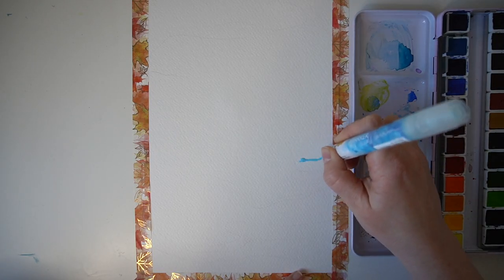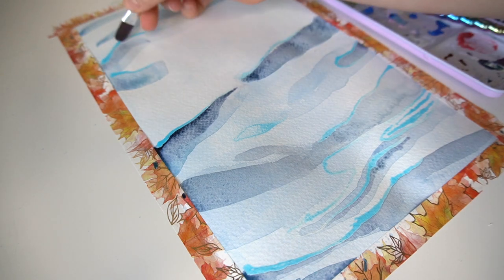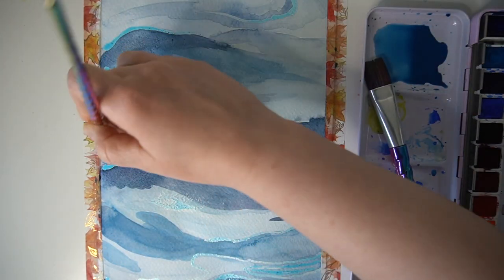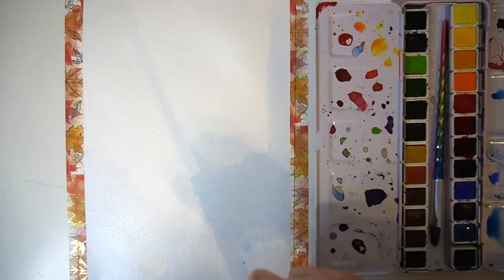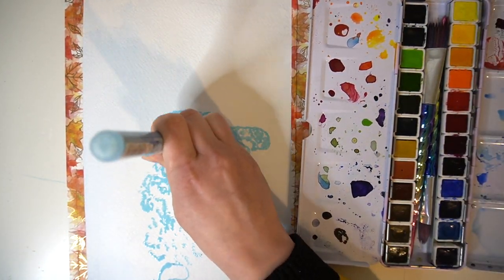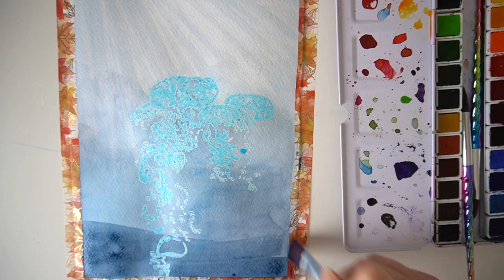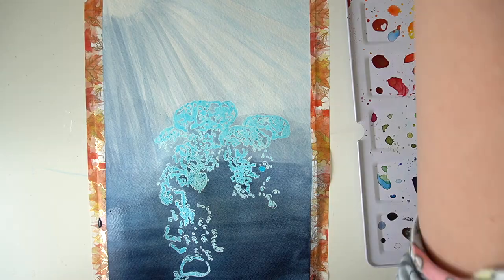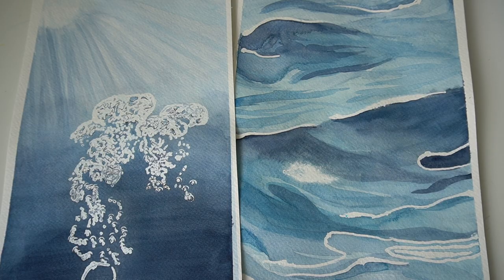Masking Fluid Painting Ideas | painting water with watercolour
In this video I show you some masking fluid painting ideas, using my Goya masking fluid pen. I'm painting water scenes with my Paul Rubens watercolour paints for this video.

The first painting is created by using my masking fluid pen and adding streaks of masking fluid across the paper, to show where the highlights of water will be. I use the blue paints in my Paul Rubens watercolour set, varying my tones from lights to dark. I add in variations of tone across the paper, to show where the dark shadows of the water will be. Once I'm happy with my painting, I allow it to dry fully, before peeling the masking fluid off to reveal the highlights.

For the second painting I use the masking fluid to show bubbles rising in water. I add the bubbles in free hand and in an organic nature. Once the masking fluid is fully dry I add a wash of paint across the paper. I use a gradient wash to build up the dark tones of the water, to give the impression of depth in the water.
I lift out some of the painting with a damp paper towel, to show light beams streaming into the water.

I'm really happy with both of these abstract water paintings, the maasking fluid works so well for these pieces.

Kreul 18165 Solo Goya Masking Marker Medium Line Width 2 - 4 mm Removable Scratch Tape in Marker Shape for Precise and Edge-Sharp Lines in the Middle of Flowing Watercolour Paint

Paul Rubens Watercolour Paint Set, 24 Colours Professional Artist Grade Watercolor Paint with Lightweight and Portable Solid Cakes Made with Gum Arabic, OX Gall High Lightfastness and Transparency.

Winsor & Newton Classic 22.9 x 30.5 cm 300 gsm Cold Pressed Water Colour Paper 1-Sided Glued Pad

Intro 00:00
Painting water surface 00:12
Painting water bubbles 02:30
Outro 05:59